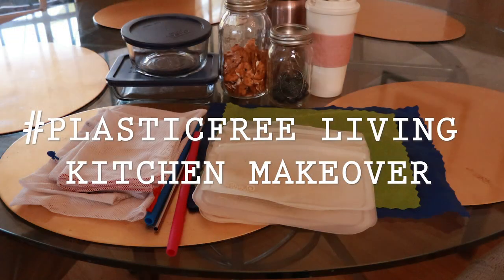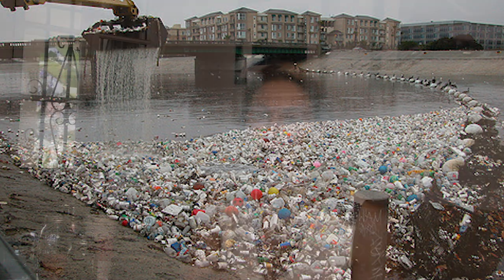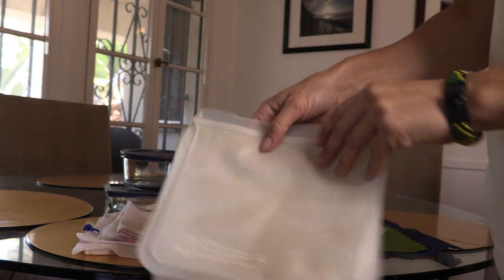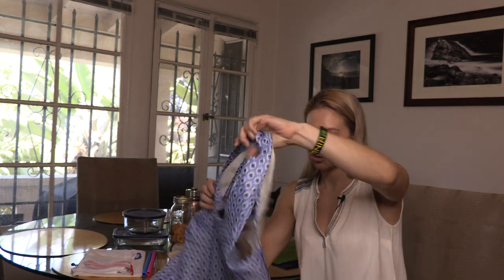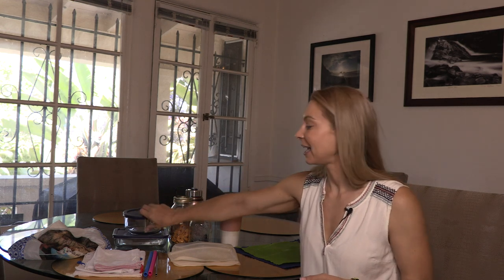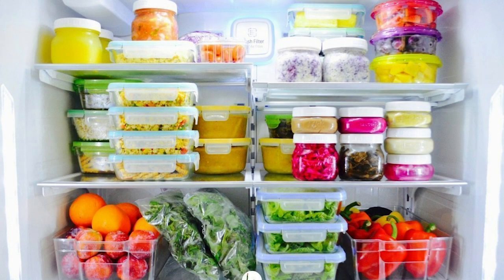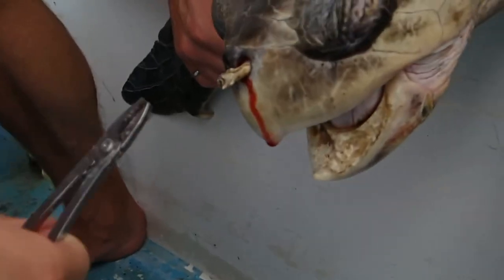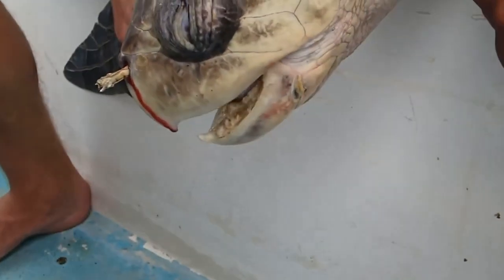HOW TO LIVE A PLASTIC FREE LIFE: Kitchen Minimalism: Zero Waste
This year I made a pledge to reduce plastic in my life, starting with my kitchen. Here are some great products to live plastic free and go zero waste at home.

Have you gone plastic free or tried any of these products?

Go Plastic Free with these great items:
- Etee Reusable Food Wraps

- Blue Avocado Reusable silicone bags Multi Pack

- Pyrex Multi Pack

- Mason Jars

All thoughts and reviews of these products are my own. I did not receive any free products in exchange for this video.